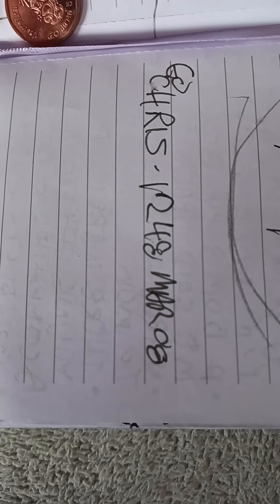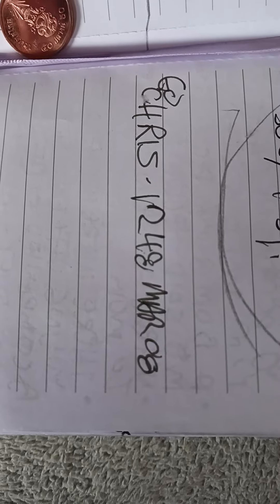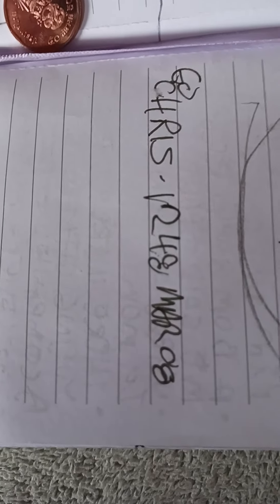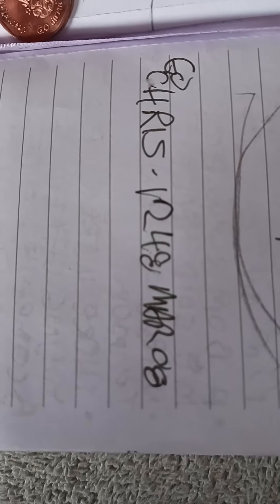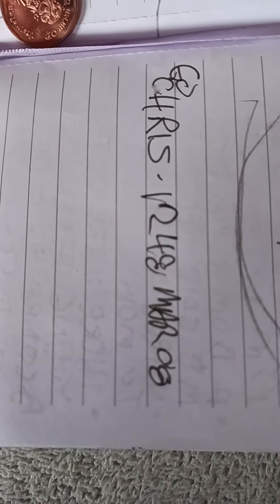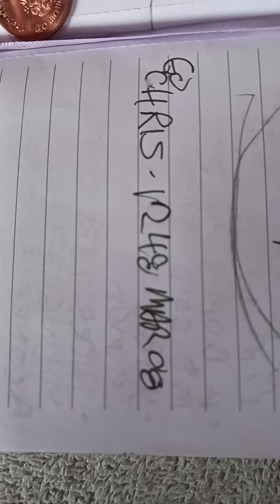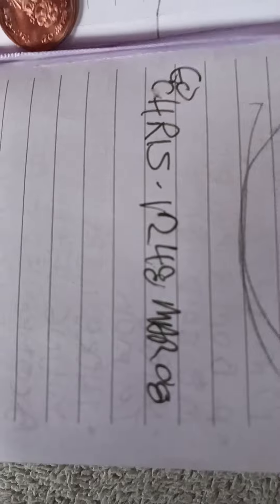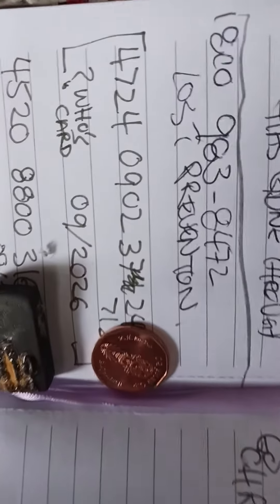8 March, 2023 (3)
I spoke to Chris at visa td, I asked if I can record our conversation,  he said no.

at the dial in prompt,  it is strange how I cannot enter my credit card numbers via the keypad.  I tried 2 times and I was unsuccessful.  I entered using my voice.
who the fuss know, i suspect they are using the phone camera to check who I am. (in part 4 when Derek ho from hk and Canada helped me with my account, I find it odd, I cannot complete my biometrics when my phone front camera is covered.  same maybe the issue when purchasing a Chinese cell phone. C'moncommonism is more controlling then my mom, they want to know your every move. )

while I was waiting to speak with a representative, I find it interesting or funny that when I speak up and tell them to hurry the fuck up cause I have better things to do, then Chris picks up.

Chris seems like a nice enough guy but some of his recommendations is just shit. and you will not provide me with your last name for safety sake. sure. fair enough. out conversation ended at exactly 12:48 West Coast time.